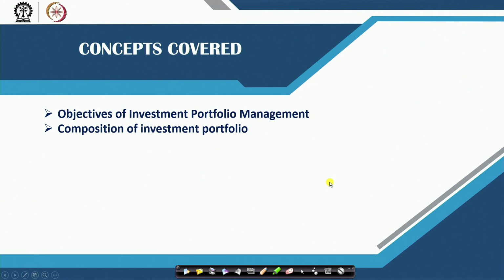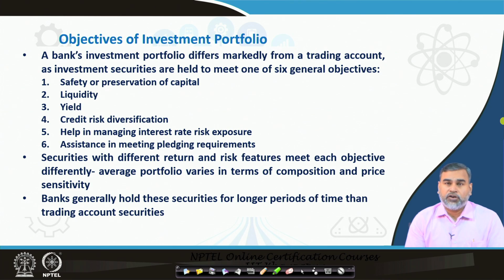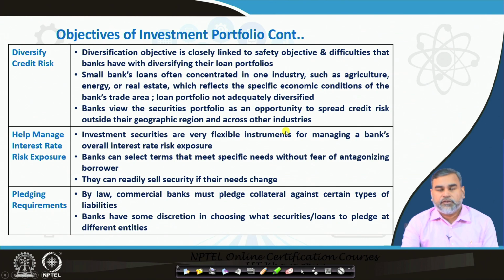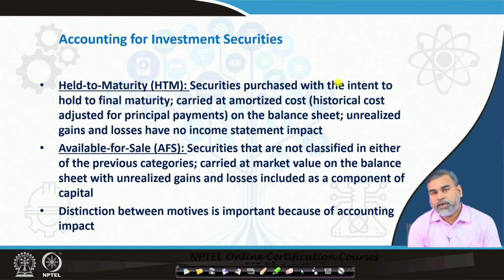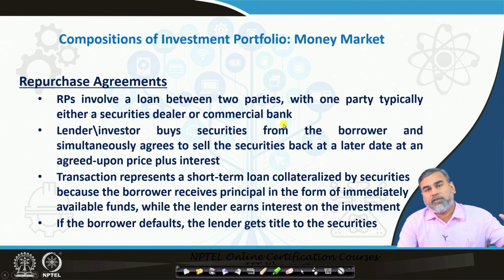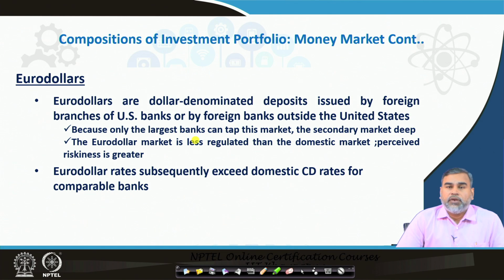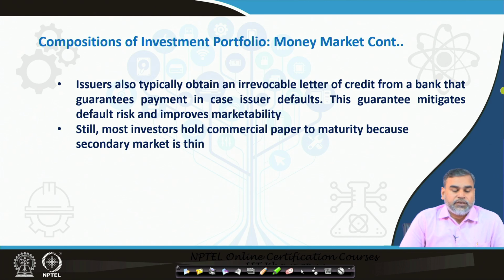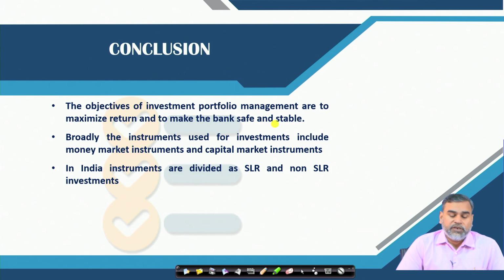Lecture 41: Management Investment Portfolios - I